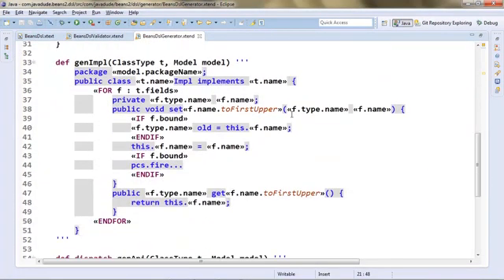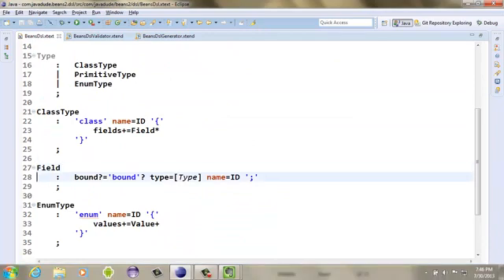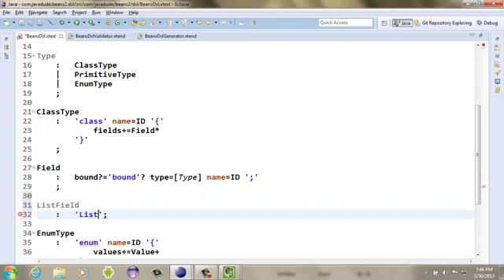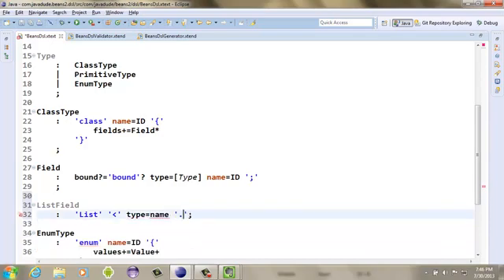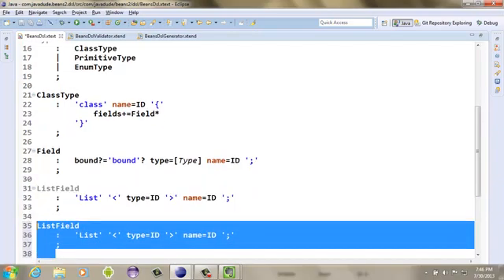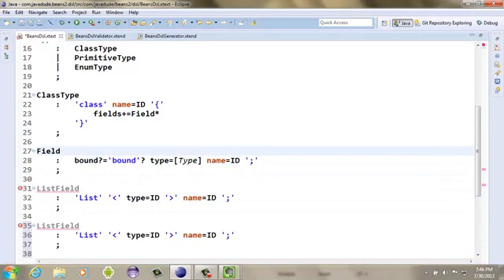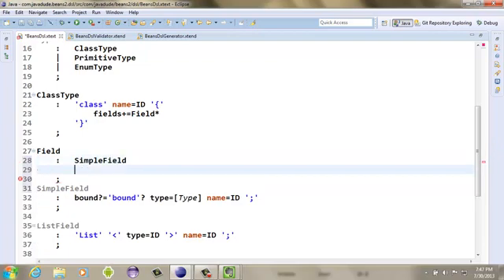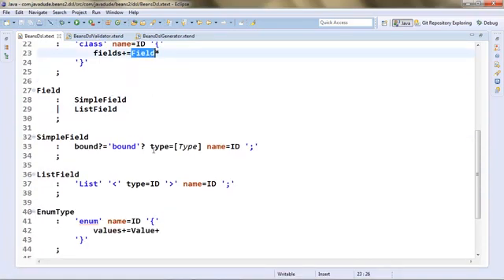ertmbia MD Java Ustry clip35